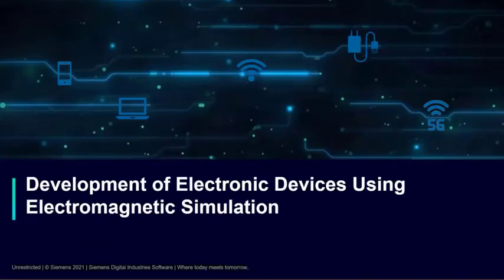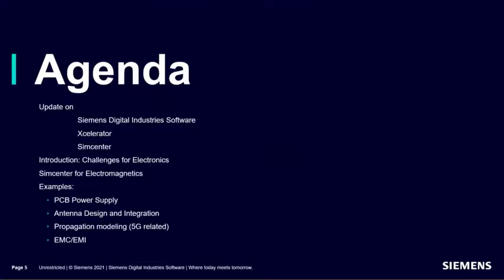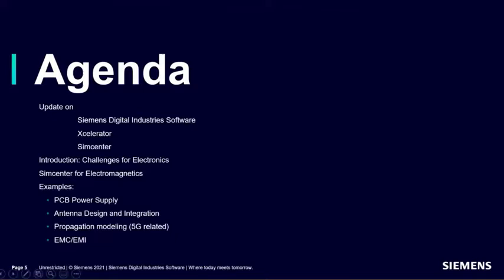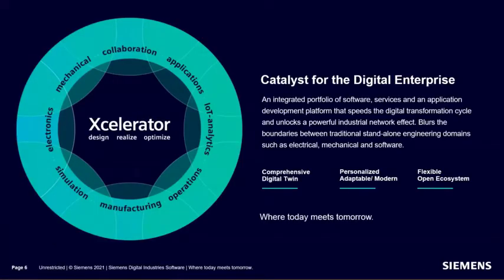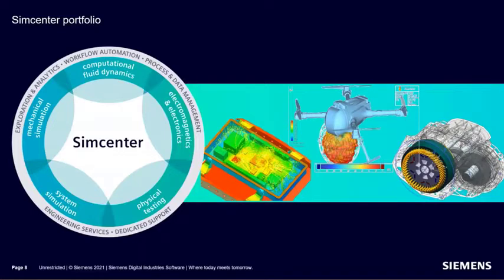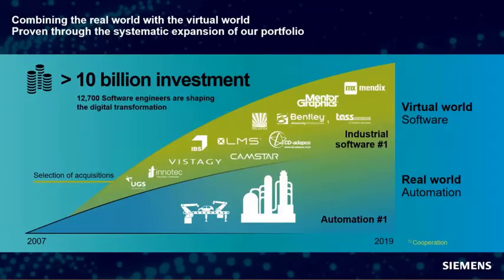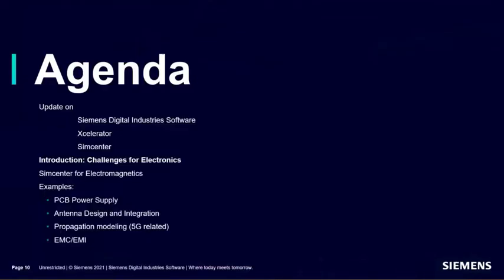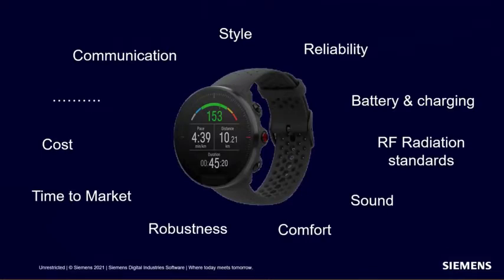Development of Electronic Devices Using Electromagnetic Simulation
*EMC for electronic devices

Electronic devices are now getting smaller, more complex, better connected, and more feature rich. On top of that, customers expect long battery life, fast charging, and better performance. These customer requirements are creating new challenges for engineers. Electromagnetic simulation is key to address some these challenges. When it comes to charging electronic devices, electromagnetic simulations allow engineers to optimize the charging devices for minimal power loss and minimal charging time, for example PCB type transformers.

On the communication side, it is important to understand performance of an antenna, possible interaction between different antennas (EMI) and how the electronic devices behave in installed conditions for communication purposes.

Furthermore, the electrical systems, like cables or power electronics, can influence the EMC performance of the electronic device and needs to be properly analyzed and addressed. Electromagnetic simulation is key in addressing this challenge.

This webinar aims to highlight how electromagnetic simulation can be applied in the development process to address the previous challenges.

What you will learn:
*How Electromagnetic simulation can be used for developing electronic devices
*The variety of solutions to address the wide range of challenges such for low frequency or high frequency type problems
*Demonstration of Siemens 3D electromagnetics for modeling:
*Flyback PCB transformer
*EMC of a computer rack
*Antenna performance